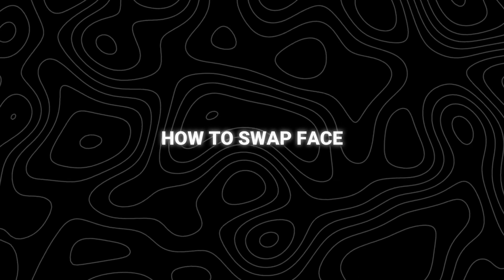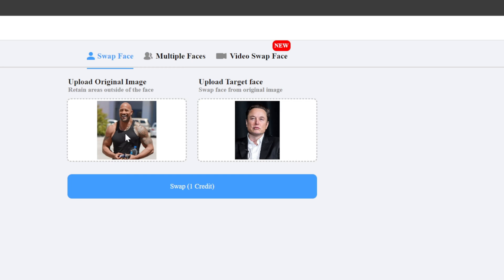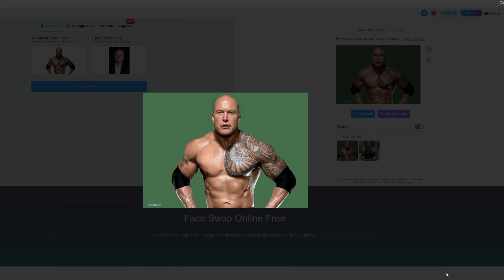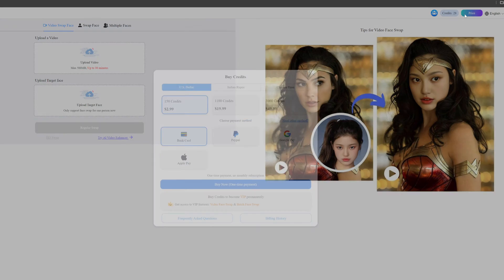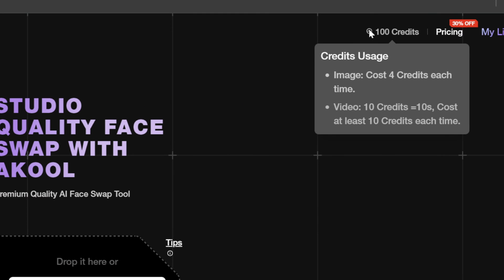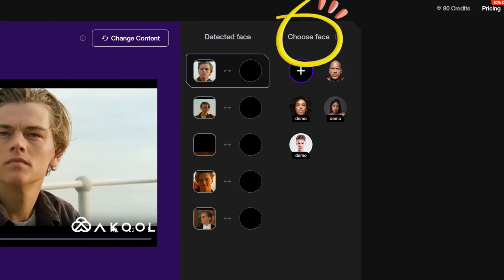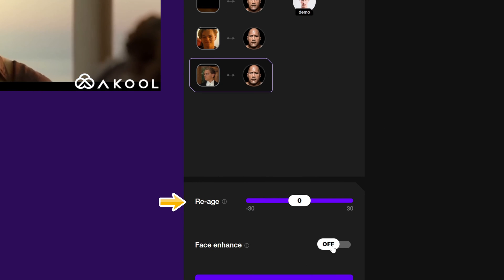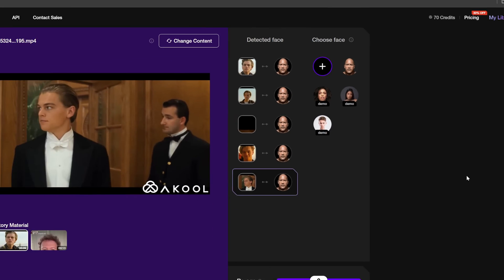How To Use AI Face Swap Online Free 2024 - Remaker AI Alternative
Get Tenorshare AI PDF Here!!

Today's video introduces two free AI face swap tools for images and videos. We'll guide you step by step on using these tools to create engaging content and delve into potential challenges with face swapping.

Chapter:
00:00 Intro
Today’s topic: How to face swap iamges and videos.

00:21 Real-time Face Swap
Showcasing the evolution of face-swapping, highlighting how far the tech has come with real-time face swap examples.

01:00 How to Face Swap images using Remaker AI
Step-by-step demonstration of using Remaker AI for image face swap.

01:31 How to Face Swap Videos using Akool
Tutorial for video face swap using the Akool.

02:39 The problems associated with face swap
Laying out the potential pitfalls of using face-swapping technology, pointing out the privacy and security issues, and pondering on the future of AI in the face of such challenges.